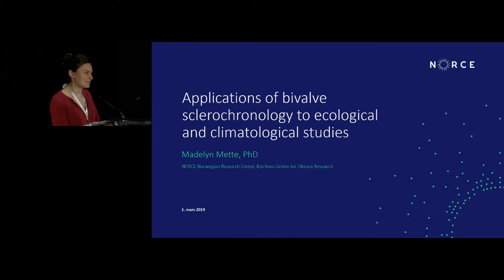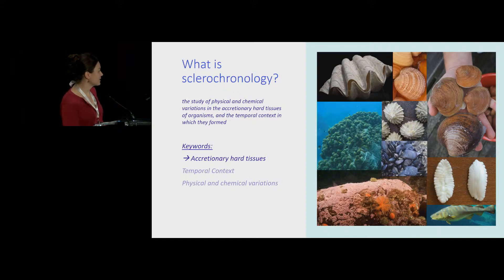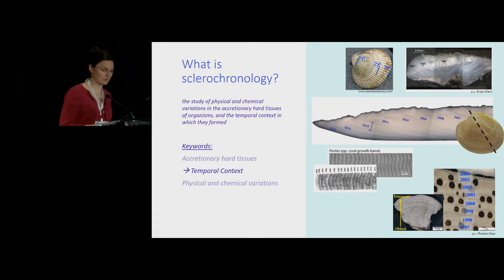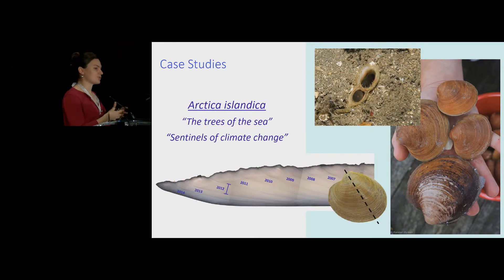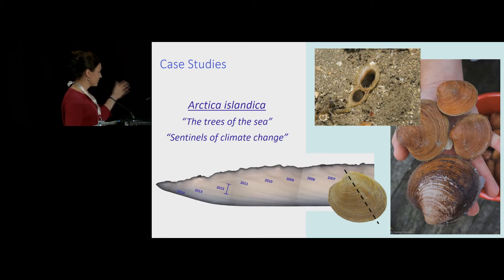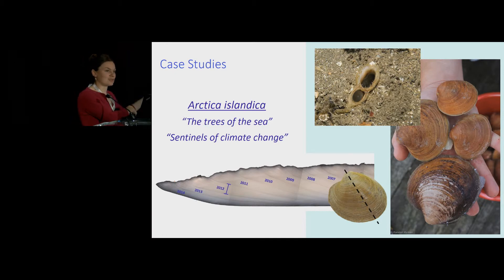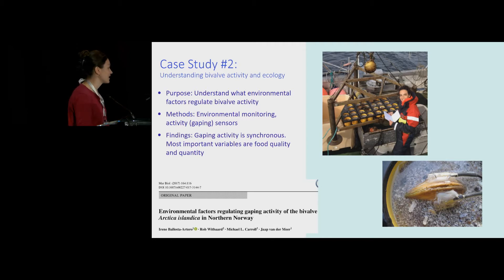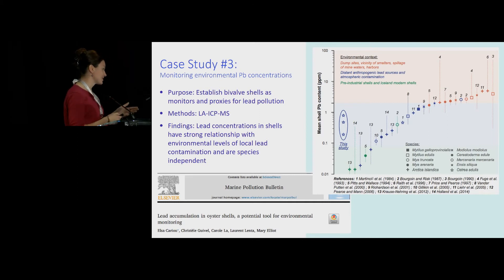2019 Aquatic Sciences Publications Spotlight Madelyn Mette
Mette, M.: APPLICATIONS OF BIVALVE
SCLEROCHRONOLOGY TO ECOLOGICAL AND
CLIMATOLOGICAL STUDIES